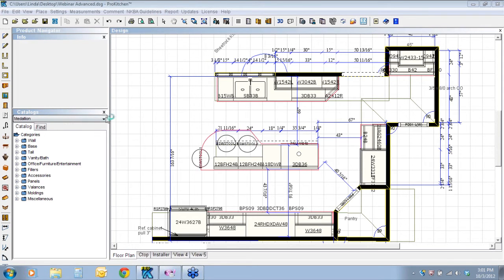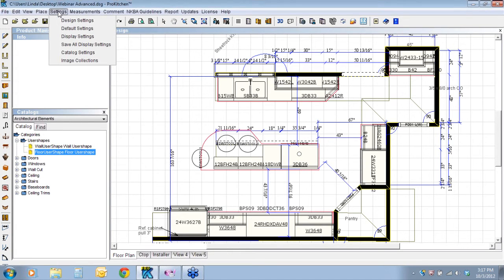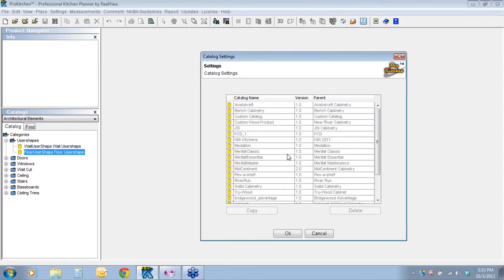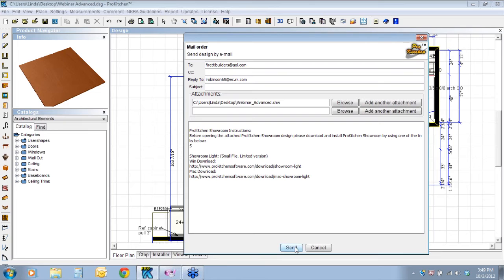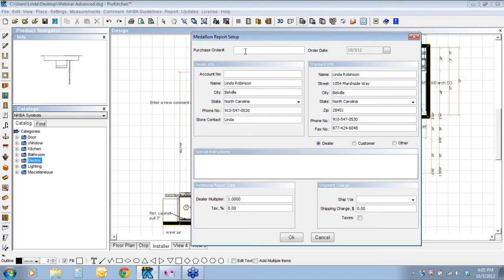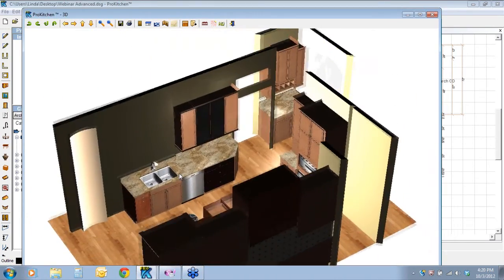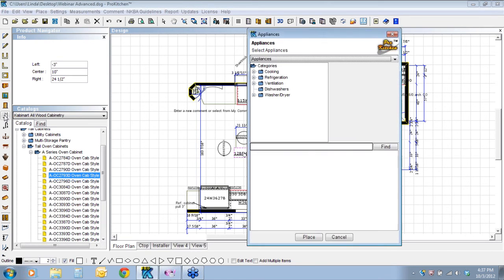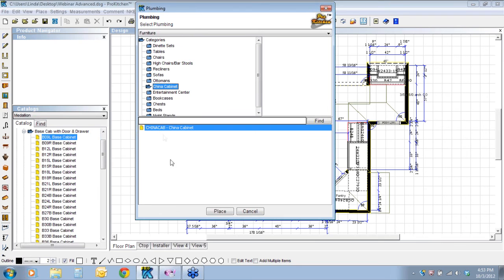ProKitchen Advanced Training Webinar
Get an inside look at one of our ProKitchen Advanced Training webinars!

Want to learn more, or sign up for your own session?